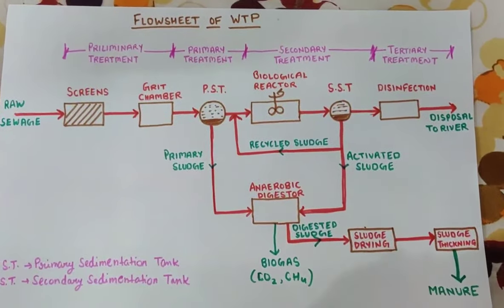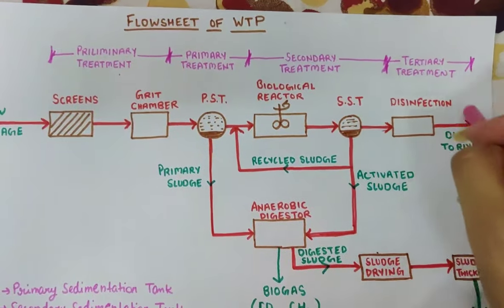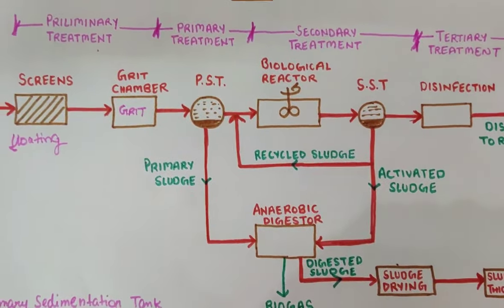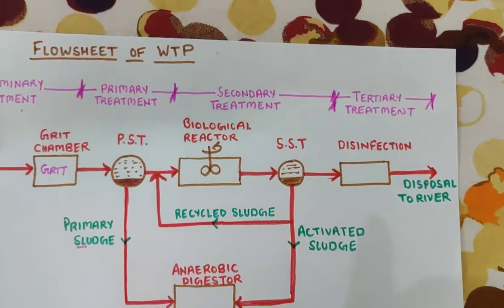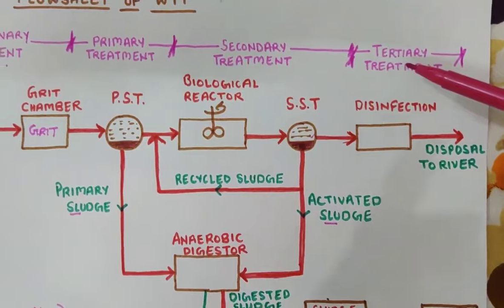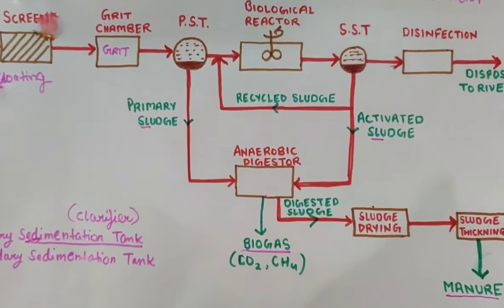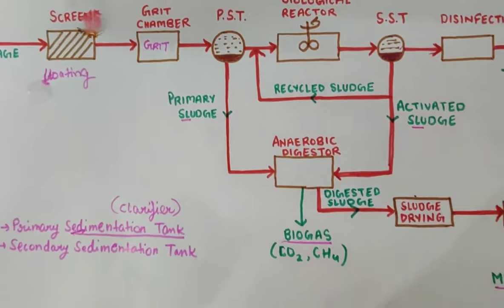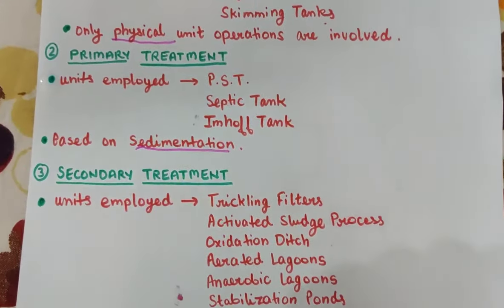Flow sheet of Sewage Treatment Plant/Flow Diagram of Wastewater Treatment Plant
Contains sequence of unit operations of WTP, Preliminary, Primary, Secondary and Tertiary Treatments